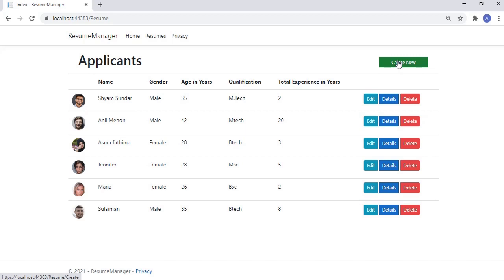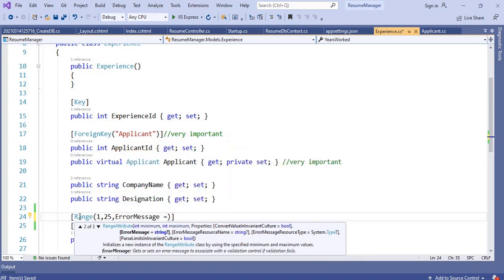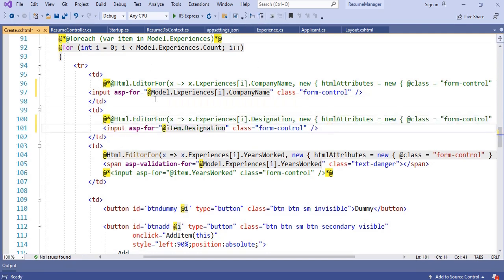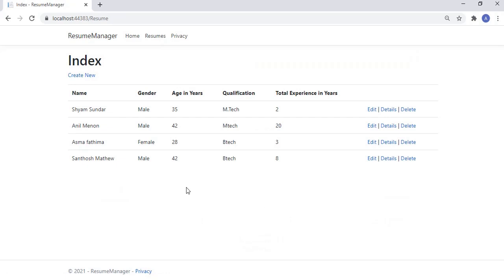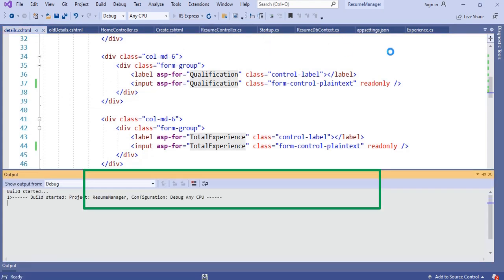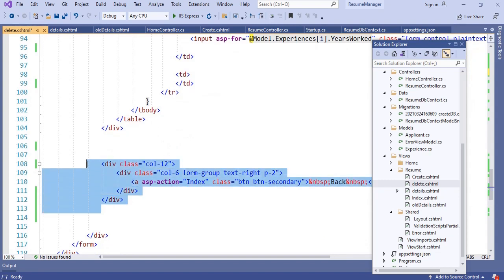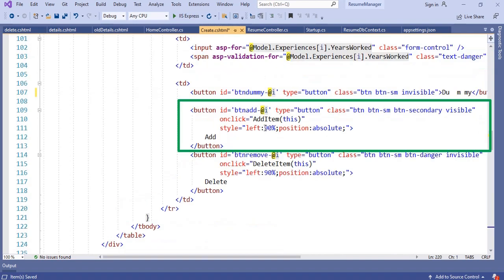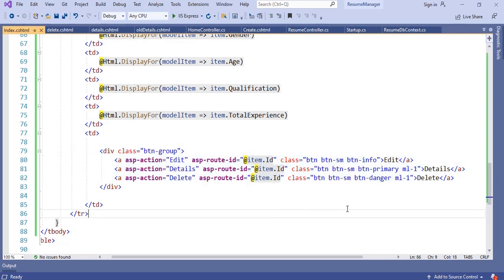Master Detail Crud using ASP.NET 5 EF CORE CodeFirst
Source Code

From this video tutorial you will learn how to make a Master Detail CRUD Application using ASP.NET Core 5 MVC using EF Core.

from this video you will learn how to Add or Remove rows dynamically in Master detail page.

In Here , I have used advanced features of Entity framework core.

This Application is done in ASP.NET CORE 5 with MVC.

The main objective of this application is to save the master and detail records together in a easiest and best way.

I have added Client side jQuery Validations for the Detail Grid.

I have also added Create , Read, Delete and List operations.

Edit operation will be added in the next part.

Please watch the video to learn more...

We are going to use HTML and bootstrap.
You will first learn the ASP.NET core basics.
The best asp.net core 5 MVC tutorial out there.